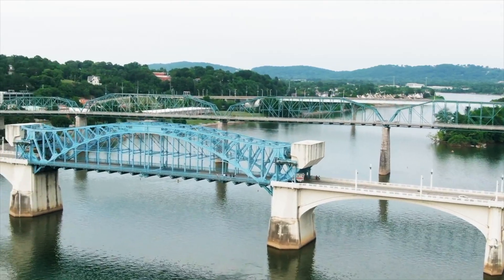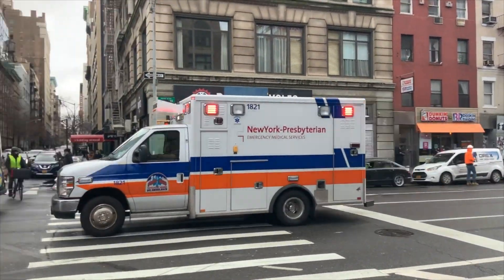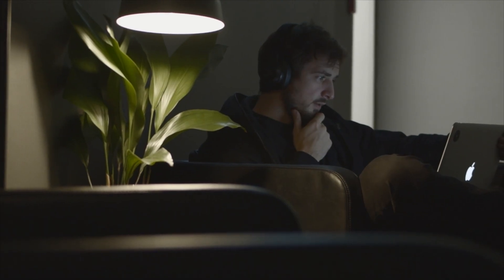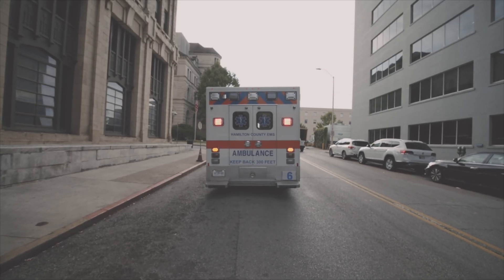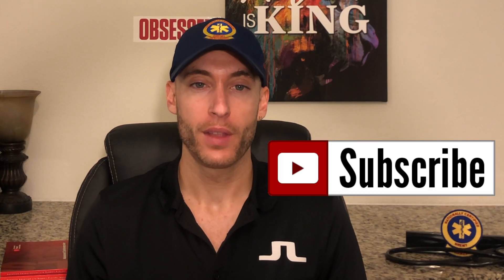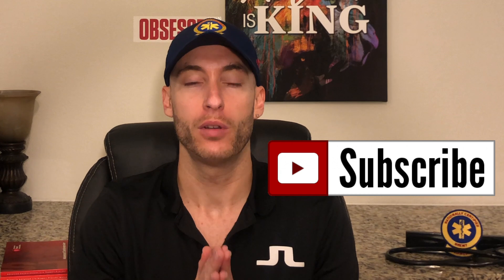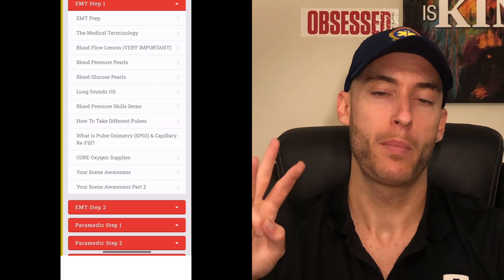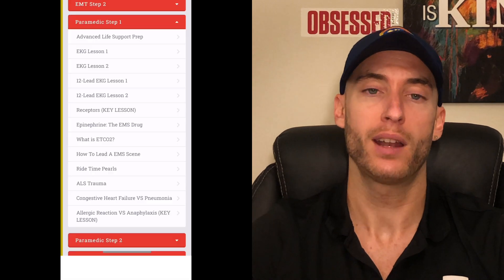CPR & AED TIPS FOR THE EMT (SIMPLE STEP BY STEP METHOD)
How to learn CPR? How to learn CPR? How to use an AED? How to ventilate a patient? How to perform good CPR? Let's dive into these CPR and AED Tips for the layperson and New EMTs!